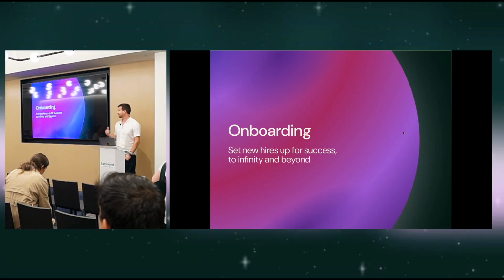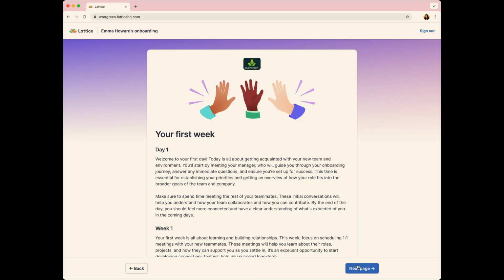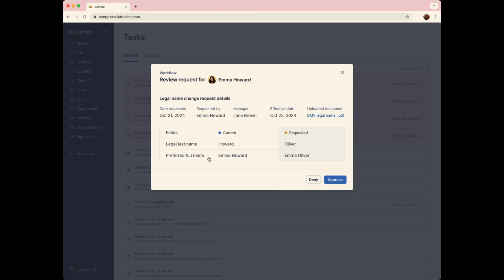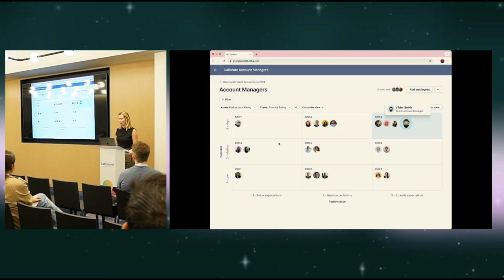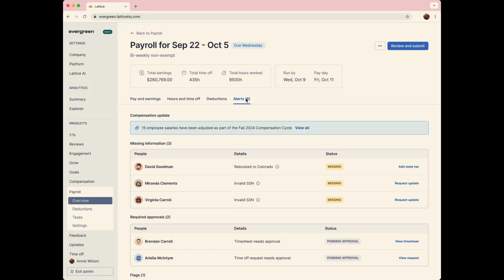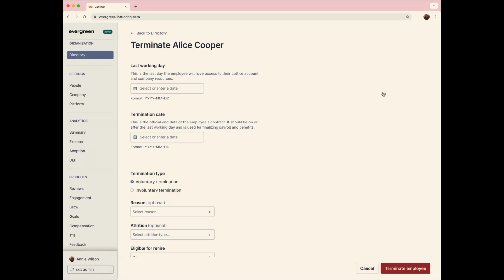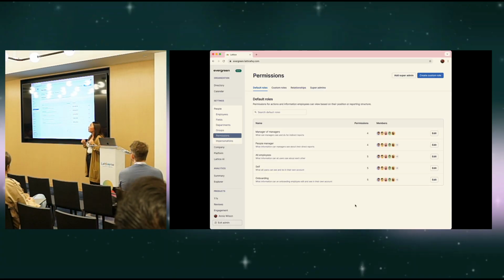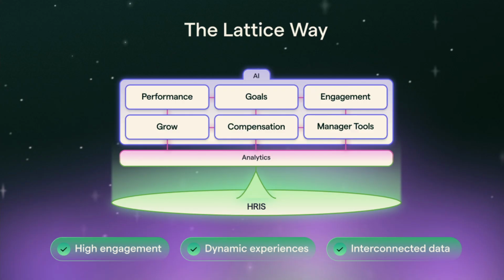Lattiverse 2024: Lattice HRIS Deep Dive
Businesses are desperate for an integrated and impactful people platform that simplifies data management and processes that also drives high performance through deep insights to optimize talent. Join Ryan Hinshaw, Nicole McMullin, Spencer Uttley, and Rebecca Kelley to take a deep dive into Lattice HRIS and learn about our unique approach to this critical HR tool.